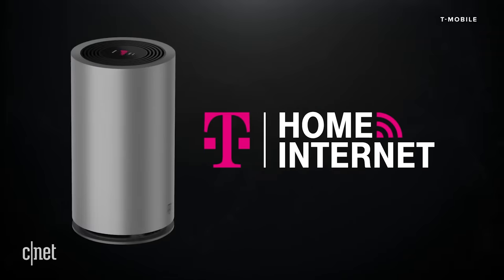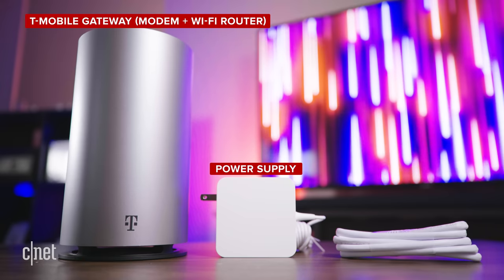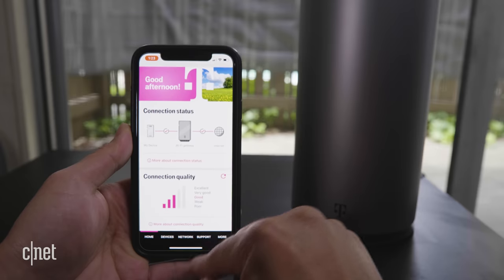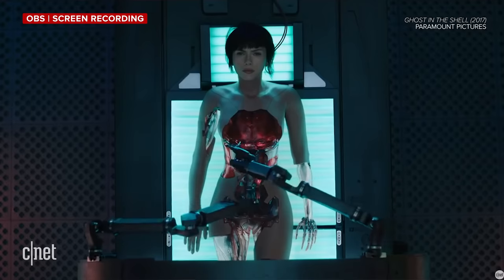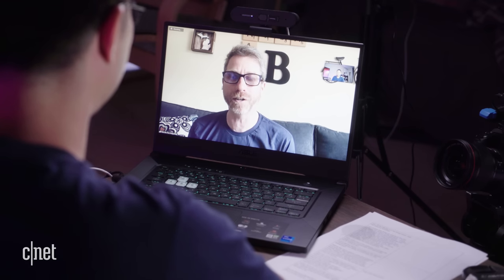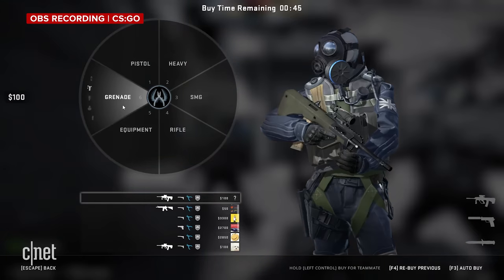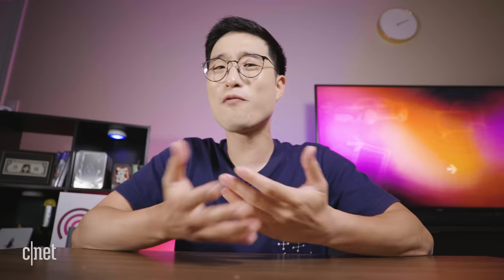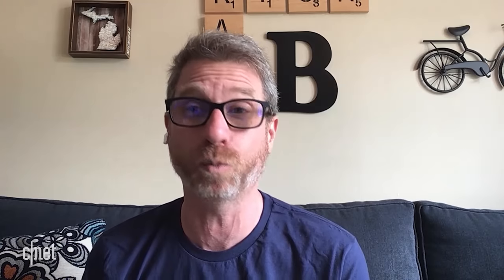T-Mobile Home Internet: Fast enough for gaming?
T-Mobile's long-awaited home internet service is here. The $60-a-month (with autopay) service has no data caps and offers speeds from 25Mbps to 100Mbps. But what's it like using it in the real world?

0:00 Intro
1:16 Unboxing & Setup
2:35 Speed test
3:07 4K Streaming
4:04 Zoom call
5:15 Gaming test
6:08 Conclusion